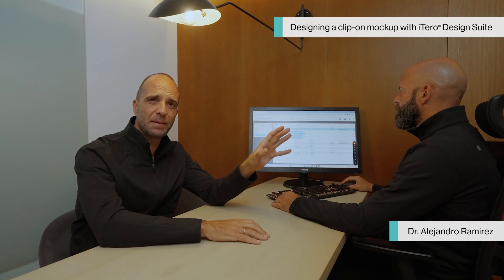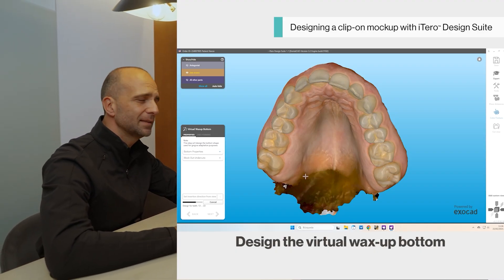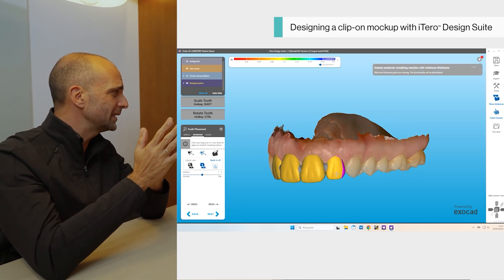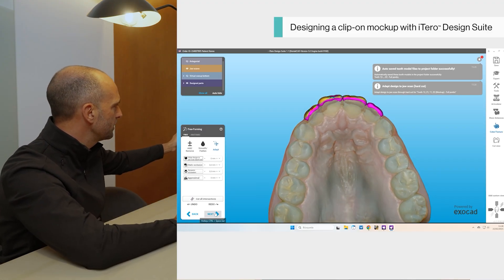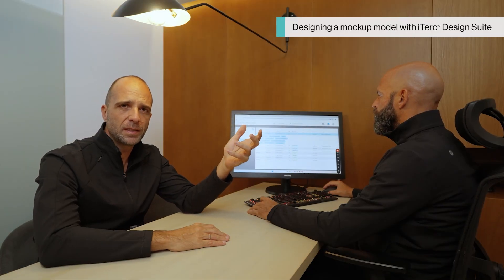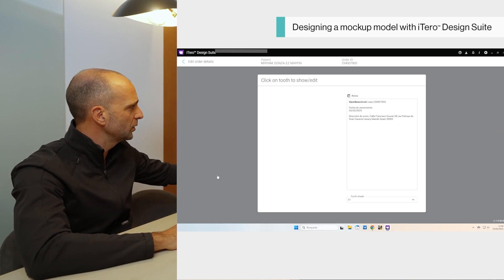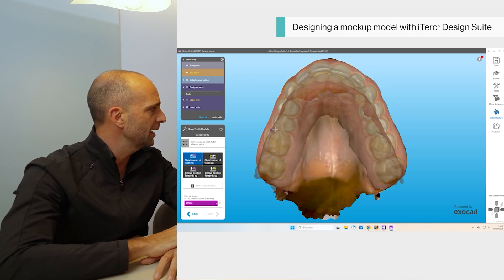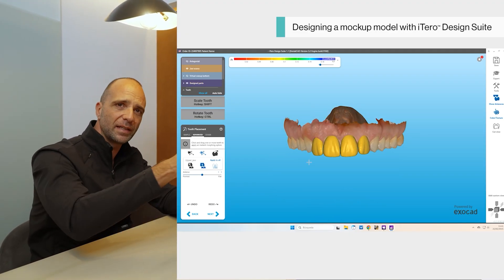How to create mock-ups and 3D printed models with the iTero™ Design Suite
Dr. Pablo Ramirez demonstrates how to design and print mock-ups and dental models using the iTero™ Design Suite.
See the difference between clip-on mock-ups and classic model-based mock-ups, and learn how both can enhance patient engagement and treatment communication.
The tutorial also covers how to create 3D printed dental models, including removable dies, gingival masks, and articulator attachments, for restorative workflows.